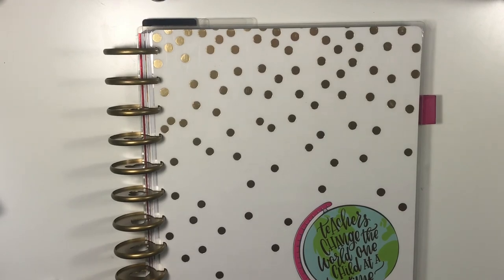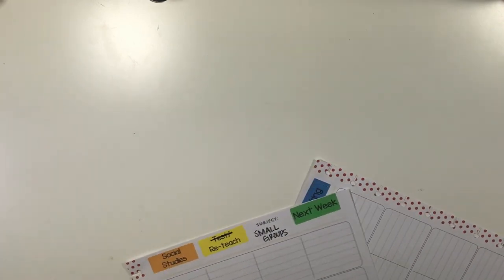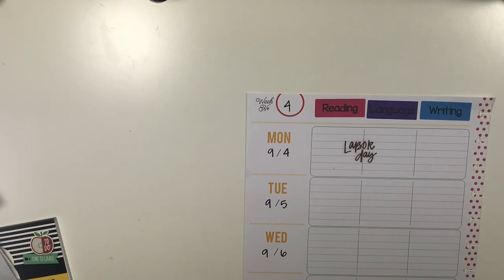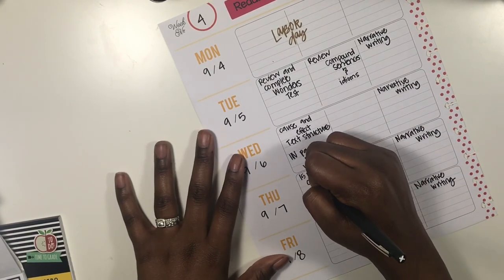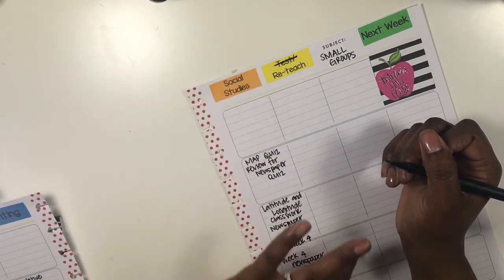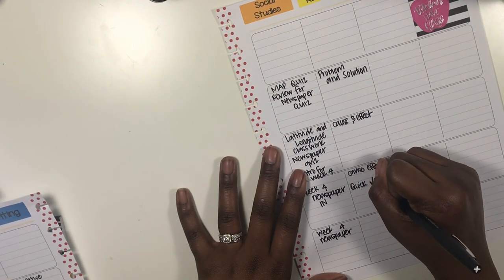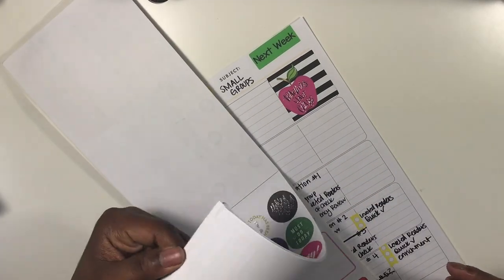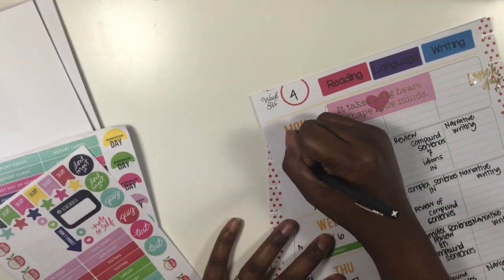Plan With Me Happy Planner Teacher Edition September 4-8